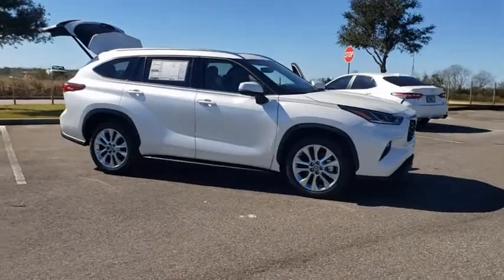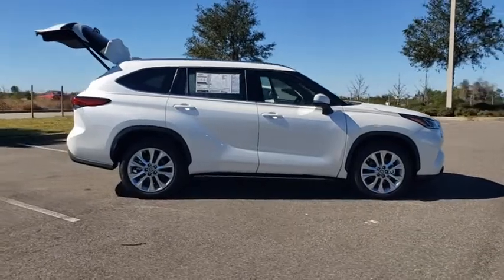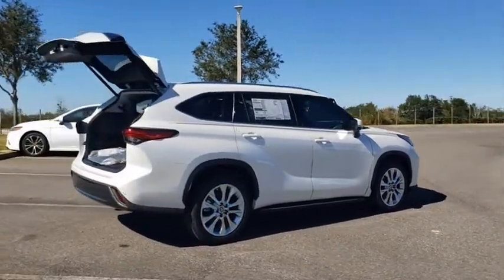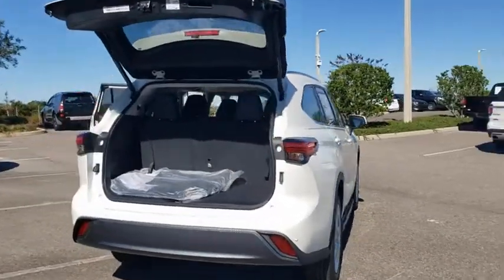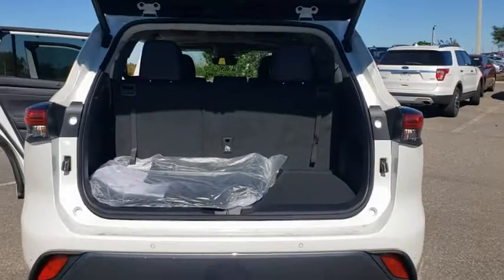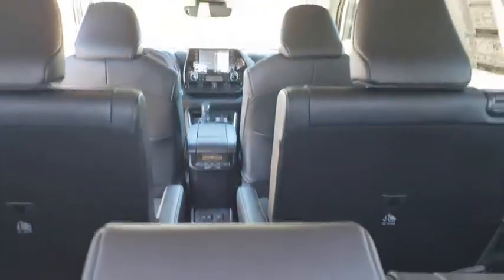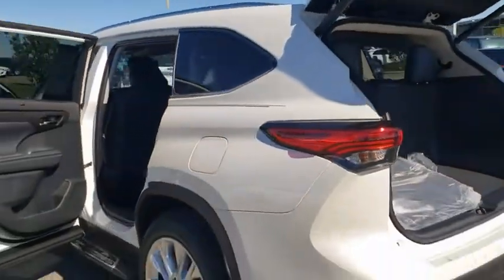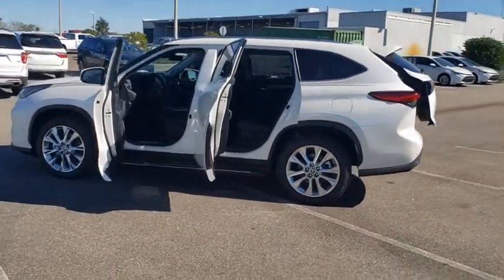2021 Toyota Highlander Davenport, Celebration, Kissimmee, Lakeland, Sebring, FL MS045581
Blizzard Pearl New 2021 Toyota Highlander available in Davenport, Florida at Miracle Toyota. Servicing the Celebration, Kissimmee, Lakeland, Sebring, FL area.

Miracle Toyota
37048 US-27

Blizzard Pearl 2021 Toyota Highlander Limited 3.5L V6 DOHC11 Speakers 3.003 Axle Ratio 3rd row seats: split-bench 4-Wheel Disc Brakes ABS brakes Air Conditioning Alloy wheels AM/FM radio: SiriusXM Apple CarPlay/Android Auto Auto High-beam Headlights Auto-dimming Rear-View mirror Automatic temperature control Brake assist Bumpers: body-color Chrome wheels Delay-off headlights Driver door bin Driver vanity mirror Dual front impact airbags Dual front side impact airbags Electronic Stability Control Emergency communication system: Safety Connect with 1-year trial Exterior Parking Camera Rear Four wheel independent suspension Front anti-roll bar Front Bucket Seats Front Center Armrest Front dual zone A/C Front fog lights Front reading lights Fully automatic headlights Garage door transmitter: HomeLink Heated door mirrors Heated front seats Heated steering wheel Heated/Ventilated Front Bucket Seats Illuminated entry Knee airbag Leather Seat Trim Leather Shift Knob Low tire pressure warning Memory seat Navigation system: Dynamic Navigation with up to 3-year trial Occupant sensing airbag Outside temperature display Overhead airbag Overhead console Panic alarm Passenger door bin Passenger vanity mirror Power door mirrors Power driver seat Power Liftgate Power moonroof Power passenger seat Power steering Power windows Radio: Premium Audio w/JBL Clari-Fi Rear air conditioning Rear anti-roll bar Rear reading lights Rear window defroster Rear window wiper Reclining 3rd row seat Remote keyless entry Roof rack: rails only Security system Speed control Speed-sensing steering Split folding rear seat Spoiler Steering wheel mounted audio controls Sun blinds Tachometer Telescoping steering wheel Tilt steering wheel Traction control Trip computer Turn signal indicator mirrors Variably intermittent wipers Ventilated front seats and Wheels: 20 Alloy w/Plastic Cap.Factory MSRP: $47369 21/29 City/Highway MPG